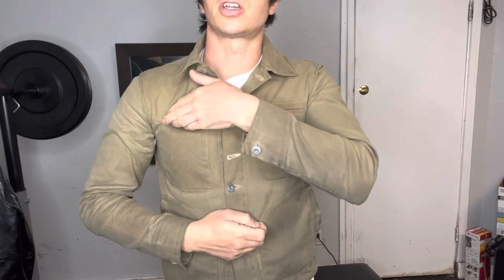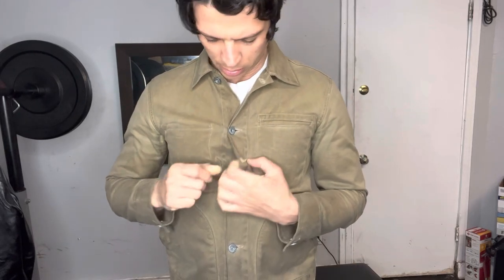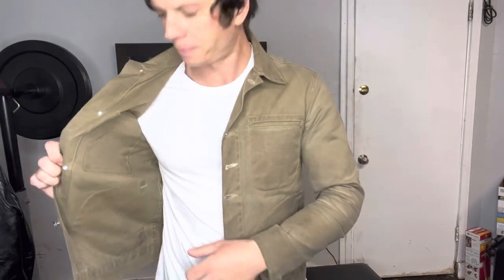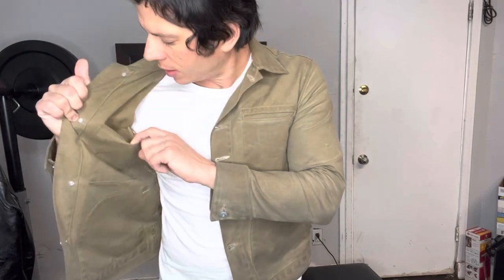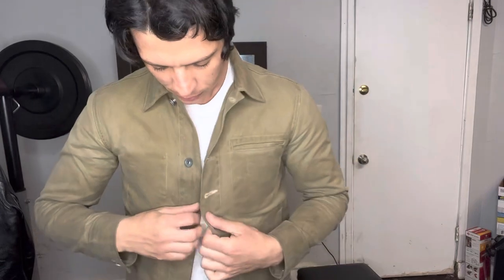Put on your boots and jacket episode 5 Rogue Territory supply jacket tan ridge-line James Bond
Rogue territory supply jacket in tan ridgeline

Worn in James Bond to time to die

Size small

Make in Los Angeles California